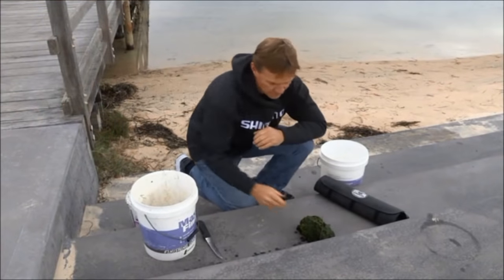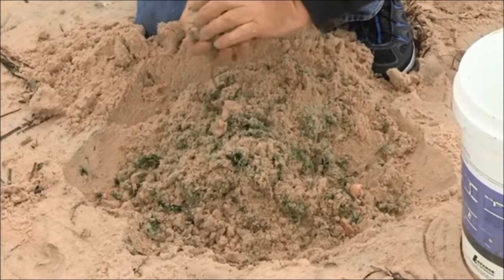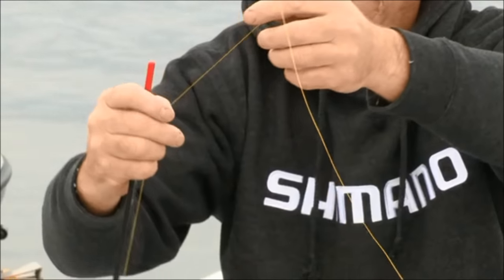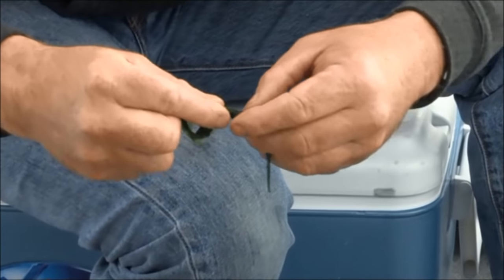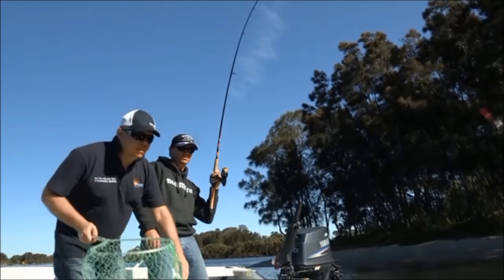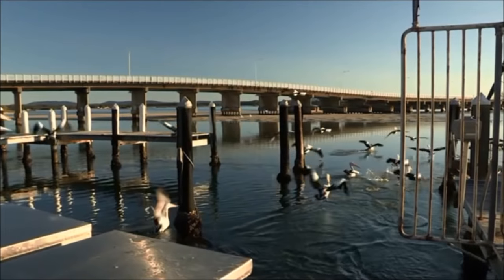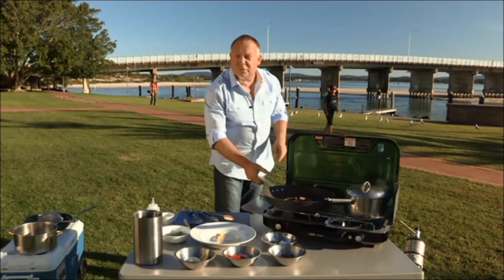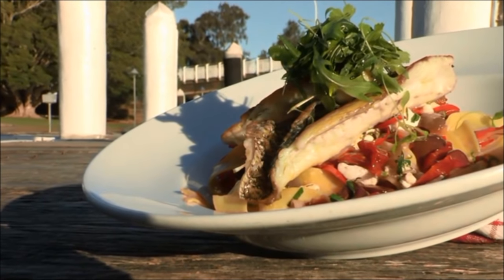Catch & Cook Luderick | The Hook and The Cook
Scotty takes Paul out for his first session targeting Luderick, these little sports fish are great to catch and a top species to target over the winter months.
Sit back and enjoy Catch & Cook Luderick.